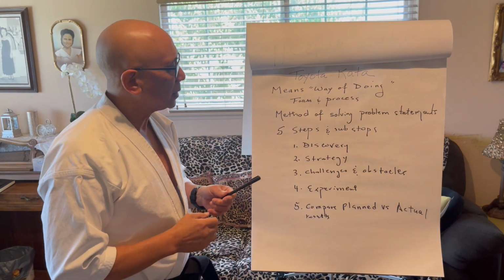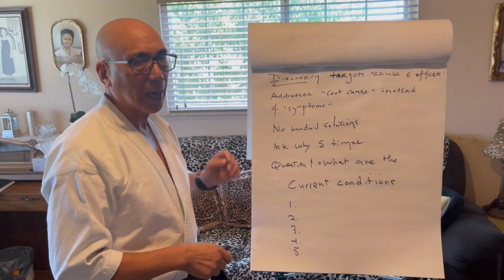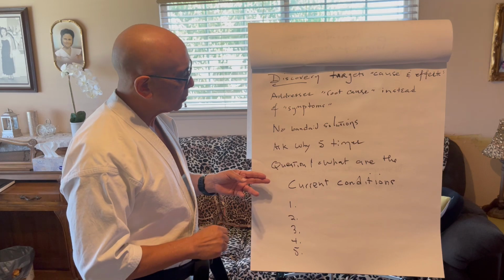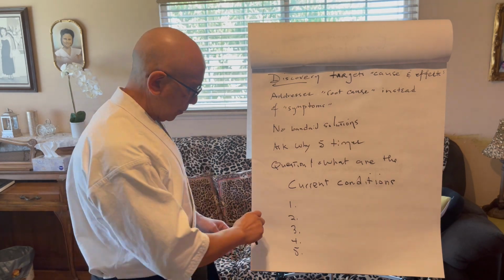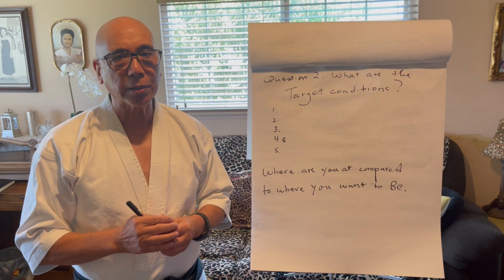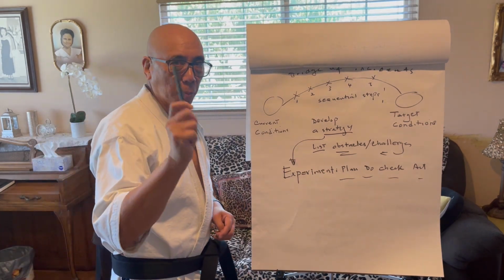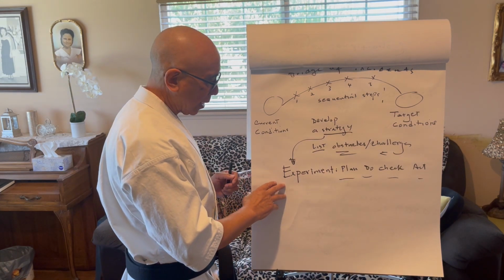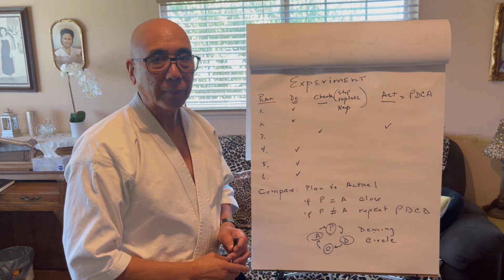Solve problems with the Toyota Kata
Toyota kata which means "way of doing" focuses on forms and processes which this short video outlines the basic steps for problem solving.